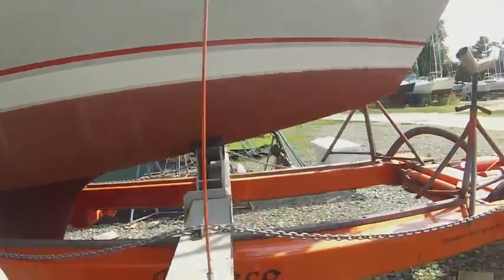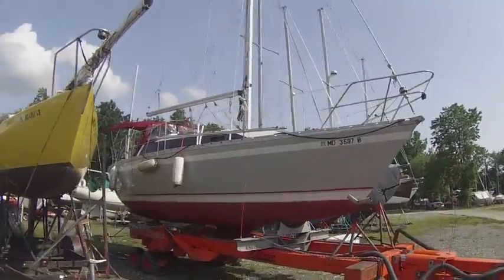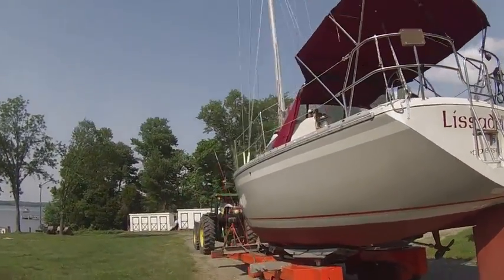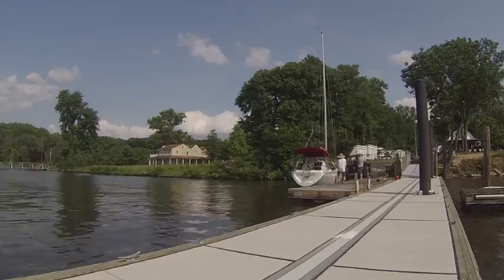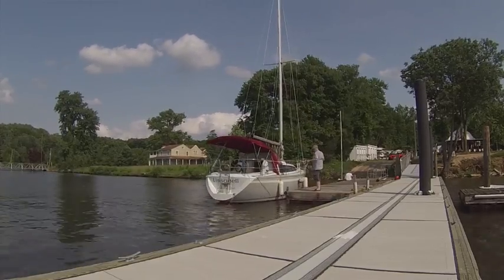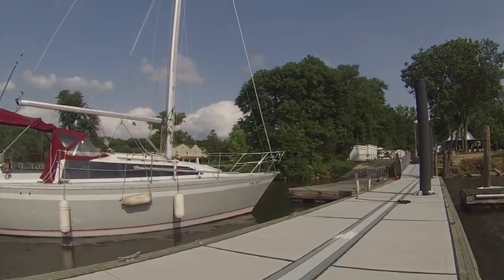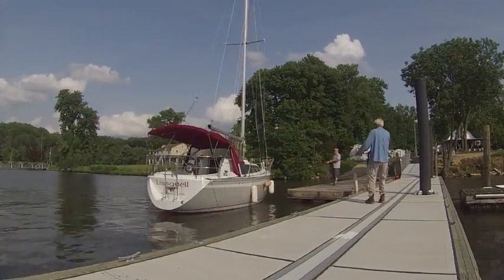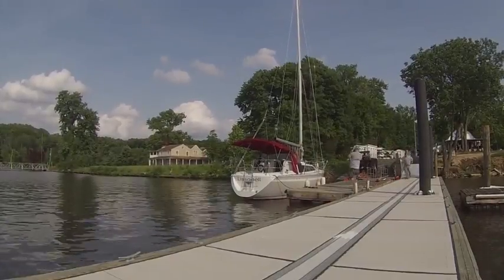Lissadell 07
The first attempt at launching S/V Lissadell, June 2018.